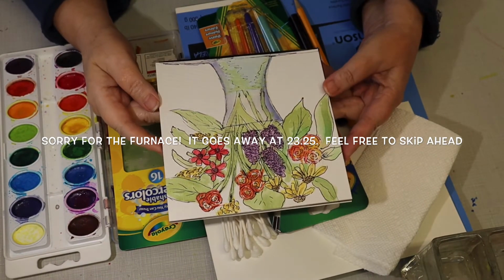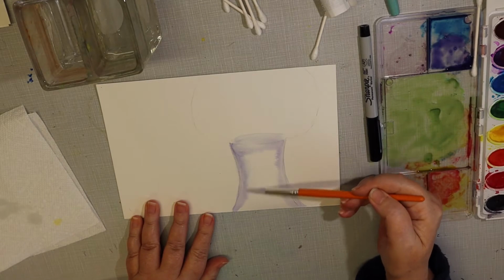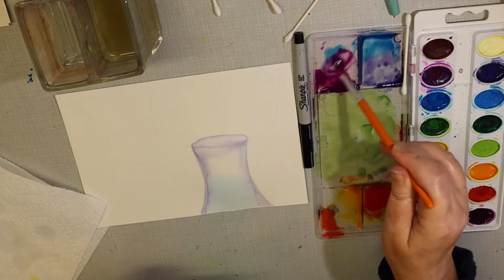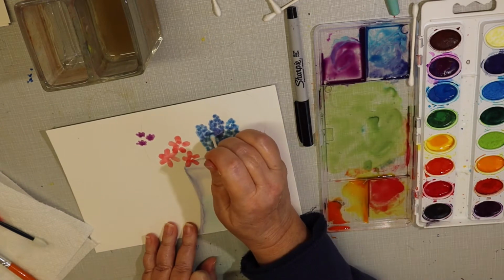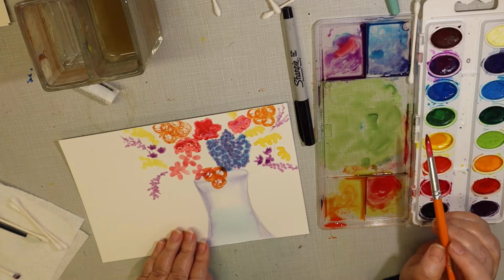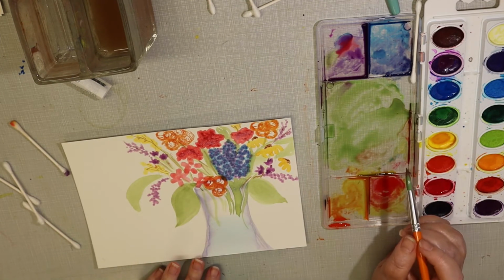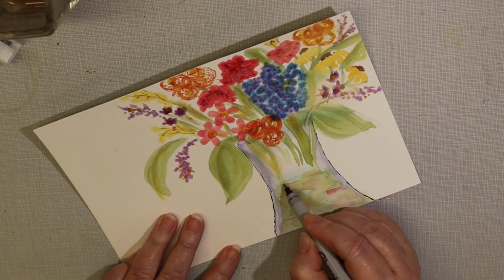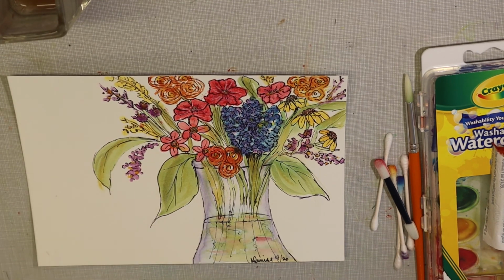Create Stunning Watercolor Flower Bouquets With Crayola - Using Everyday Items From Your Home!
This video is about painting a watercolor flower bouquet with Crayola watercolors and items from around the house.

You can find the things I like on my Google Blogger at this

Check me out on all social medias @DeniseSmithCreative